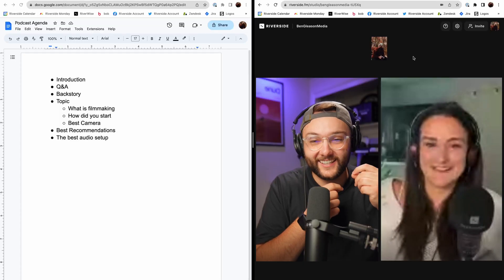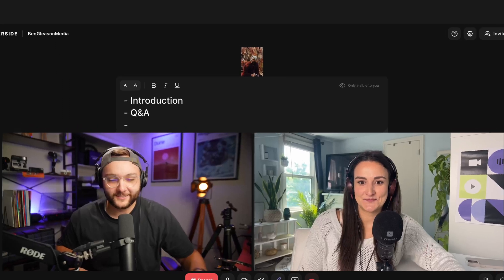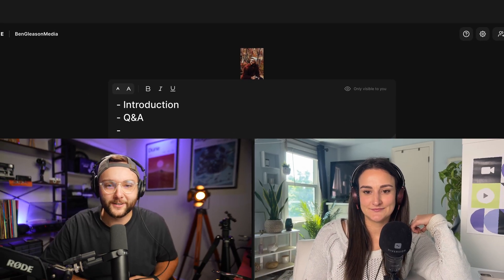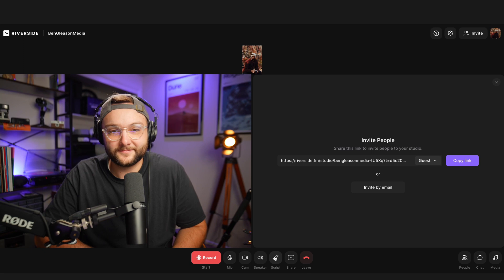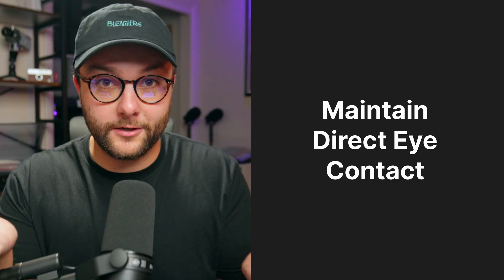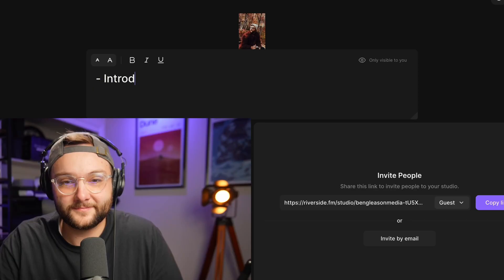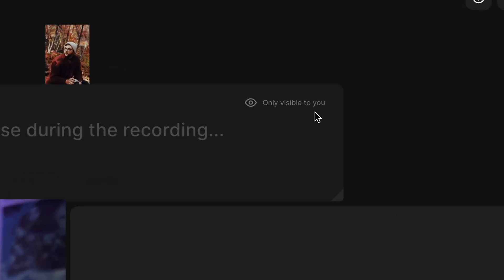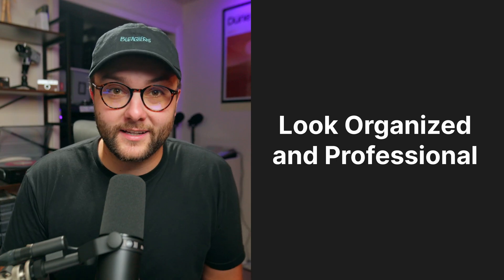Stop Forgetting What to Say! NEW Script Feature in Riverside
Editing out silent portions of your podcast or video content can be tedious, but now Riverside can do it for you! Using the Riverside Editor, you can access our new Magic Tools features and remove all silences across all your tracks in one click!

 📺 Videos Mentioned
You Record, We'll Make the Clips for You - New Magic Clips from Riverside!